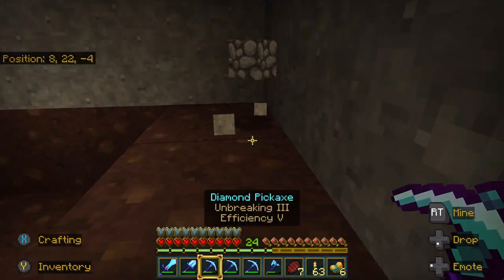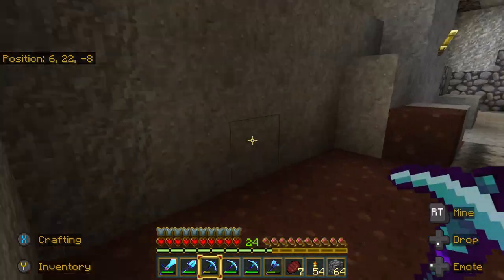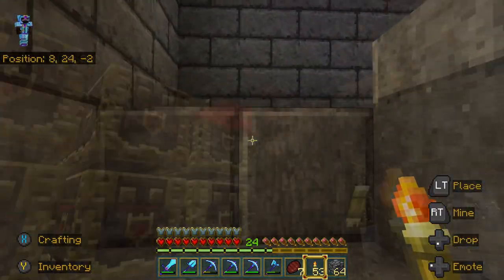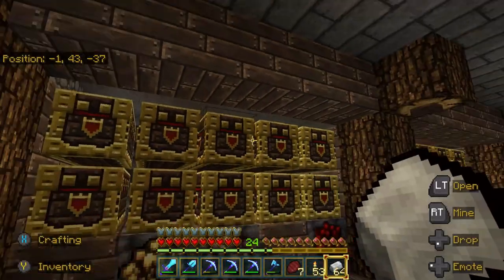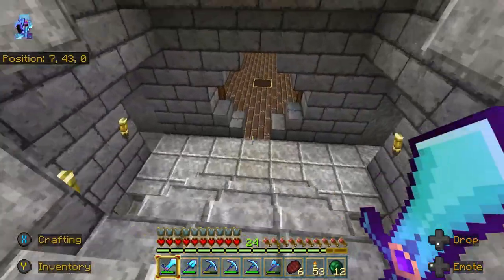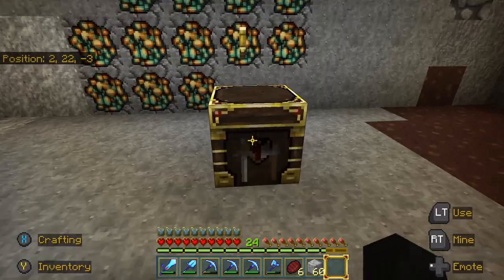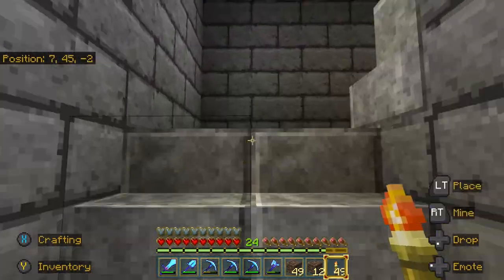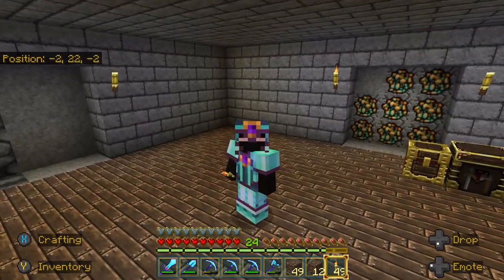MINECRAFT MNWO (PART 2) BUILDING THE CENTER ROOM IN THE BUNKER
ALWAYS FUN TO PLAY MINECRAFT HOPR YOU ENJOY THE VIDEO.